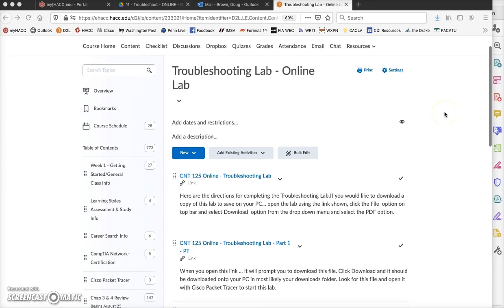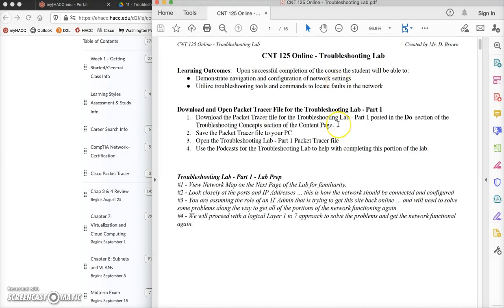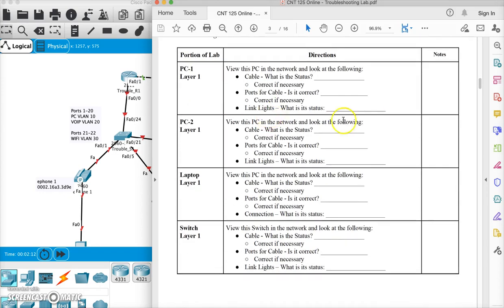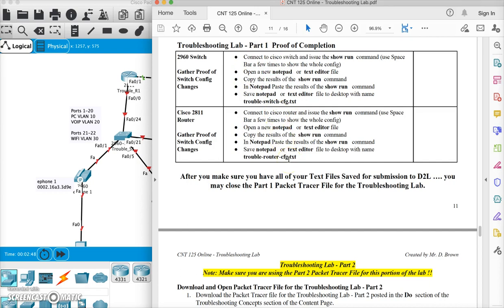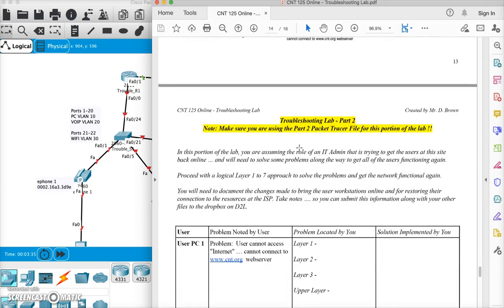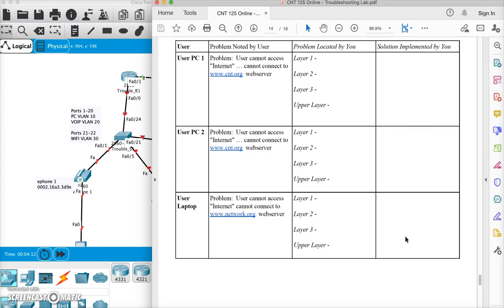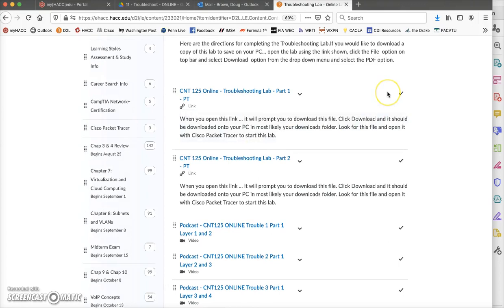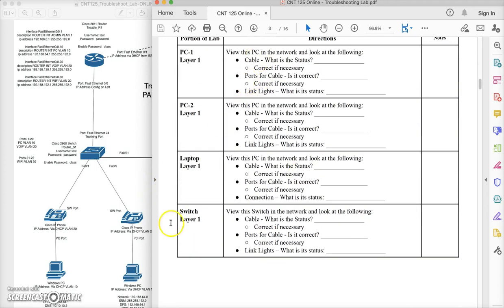CNT125 Online Trouble Lab 1 Part 1 Intro